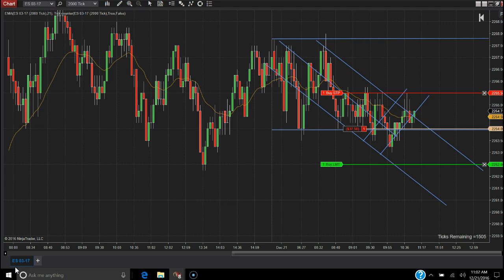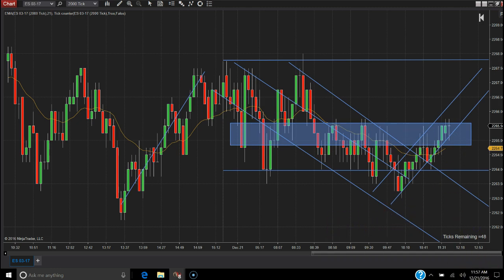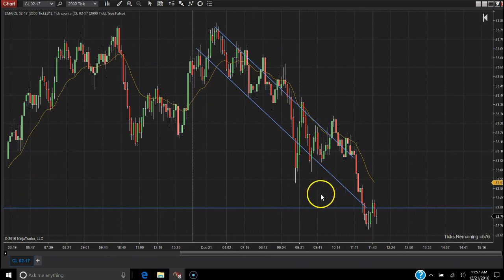12/21/2016 Pure Price Action Trading the Channels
Futures Trading Price Action Plays Low Volume Boring Day!!!
Futures trading contains substantial risk and is not for every investor. An investor could potentially lose all or more than the initial investment. Risk capital is money that can be lost without jeopardizing one’s financial security or life style. Only risk capital should be used for trading and only those with sufficient risk capital should consider trading. Past performance is not necessarily indicative of future results.